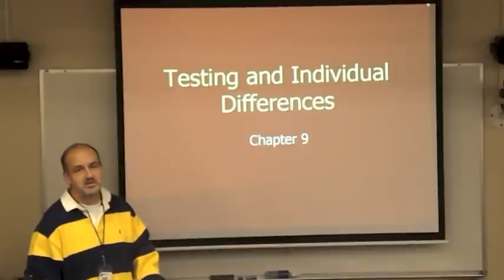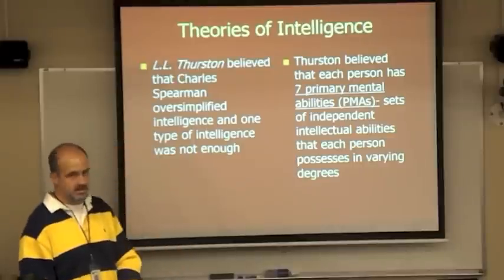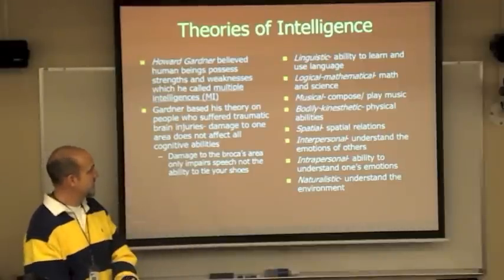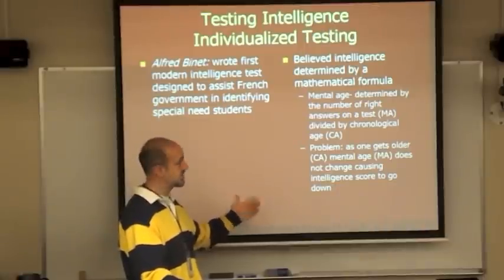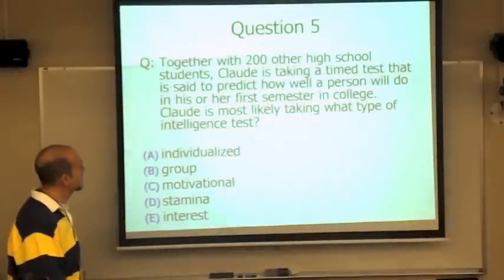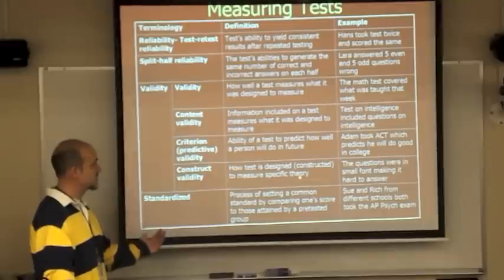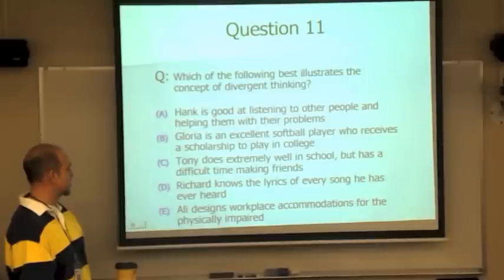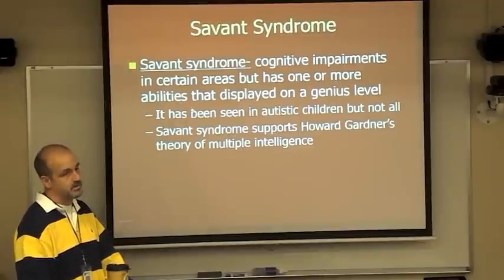Chapter 9: Cognition-Testing and Individual Differences